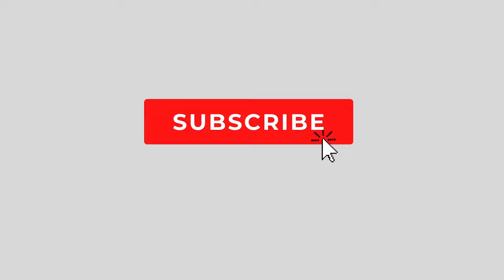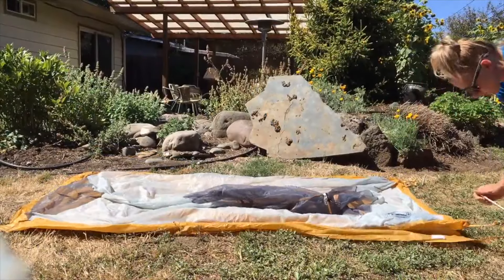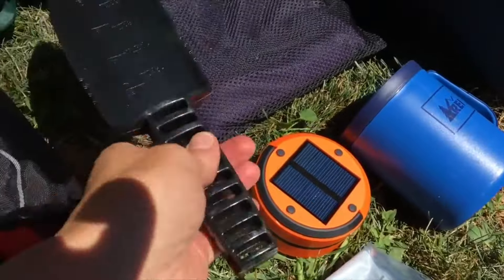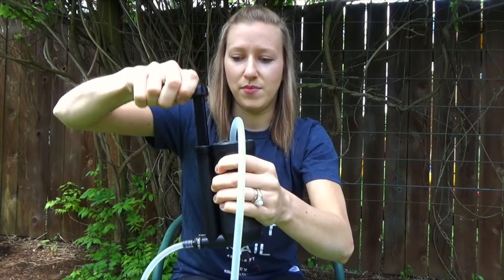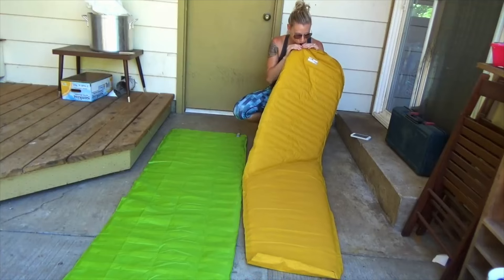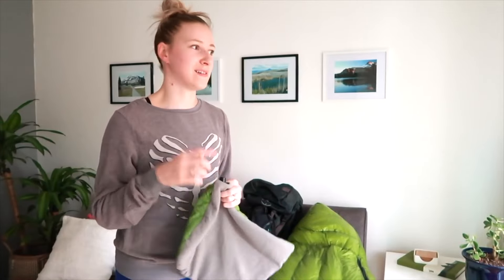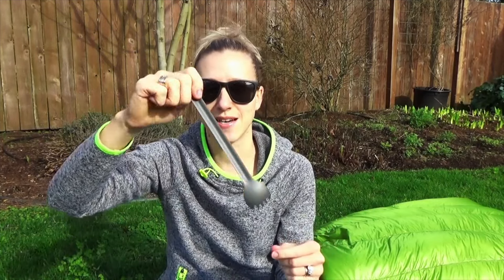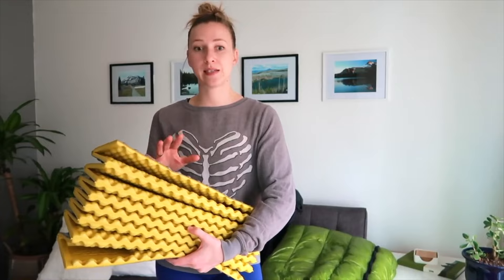Backpacking Gear I Acquired But No Longer Use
Enjoy this video I made showing you what gear I used to use on backpacking trips but no longer do and why. This video has a compilation of a bunch of old YouTube footage from past gear videos.

FILMED WITH:
Canon Powershot G7x Mark II

MAILING ADDRESS:
Hike Oregon